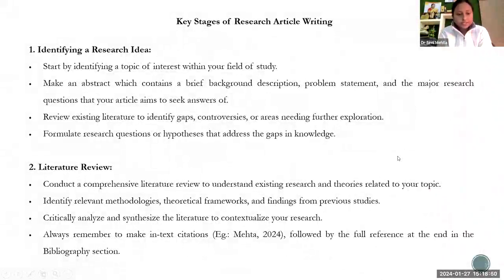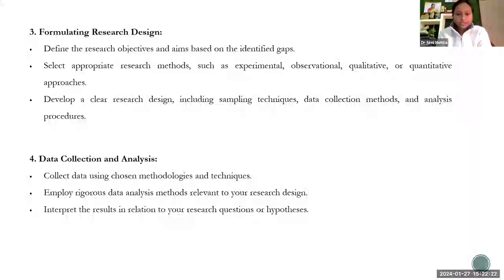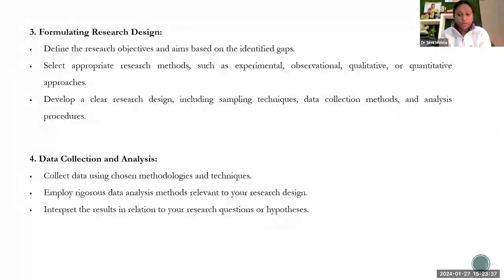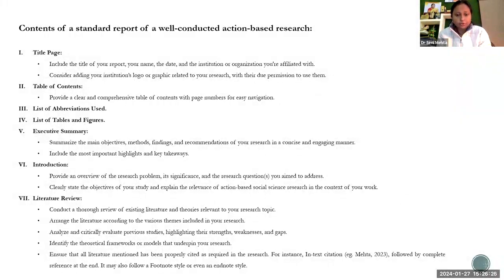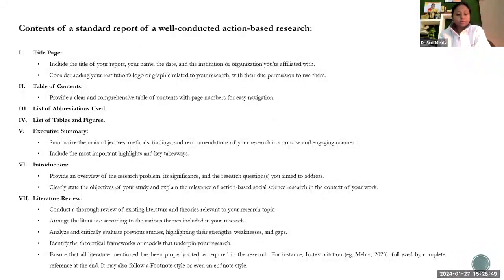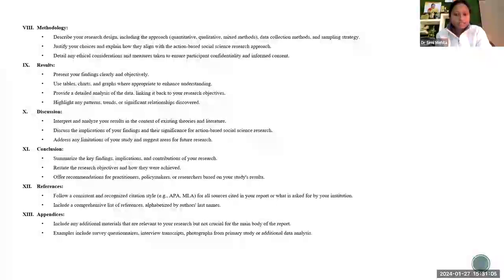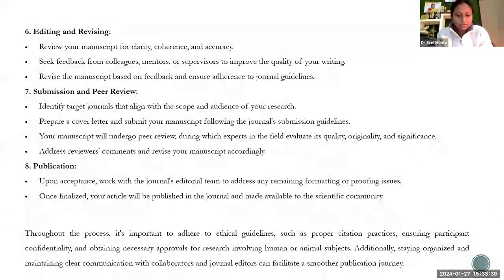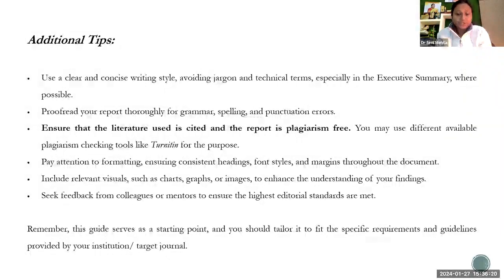Research Article Writing: From Idea to Publication Guidelines by Dr Simi Mehta IMPRI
YWLPPF Young Women Leaders in Public Policy Fellowship